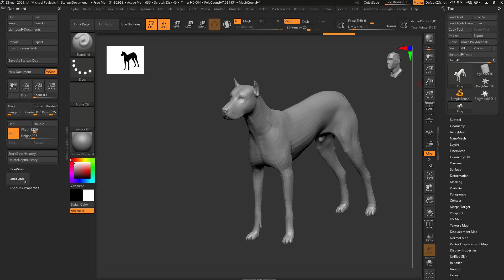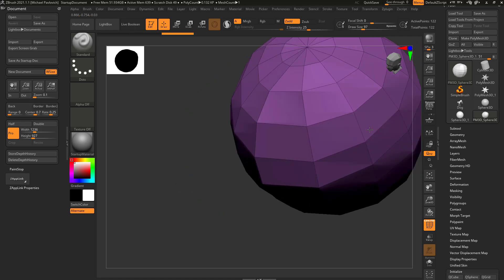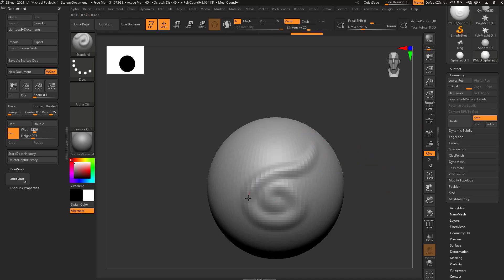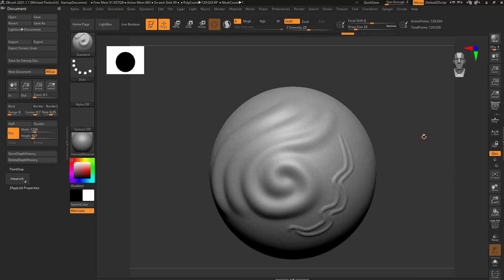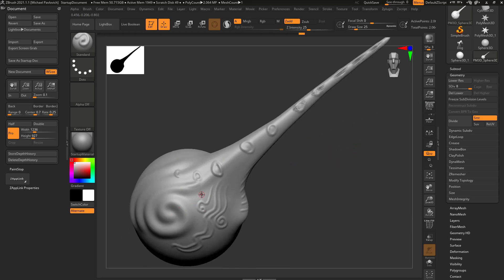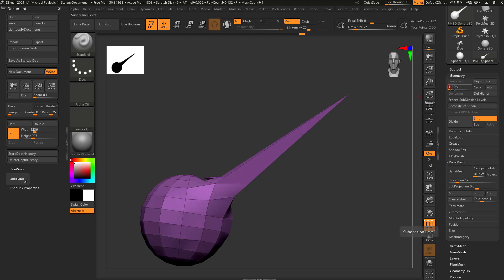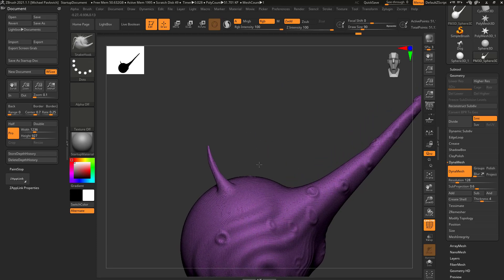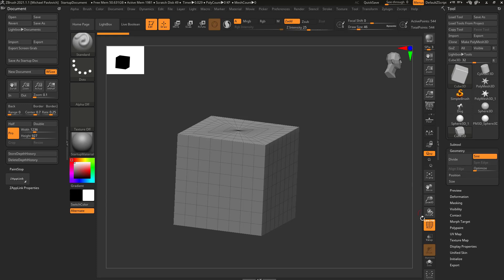Intro to ZBrush 007 - Subdivisions and Dynamesh! Get the most out of your geo while you create!!